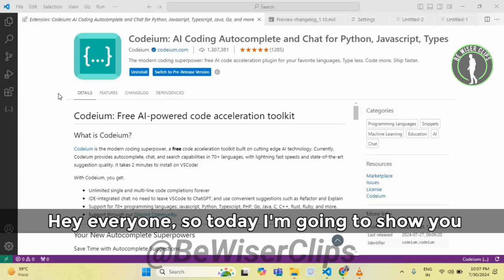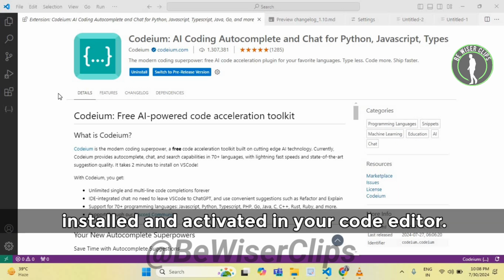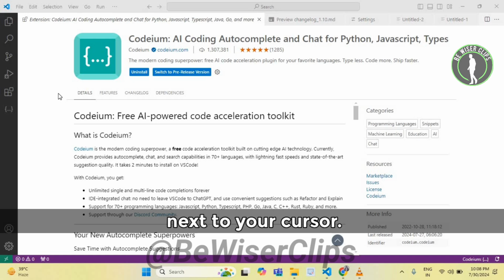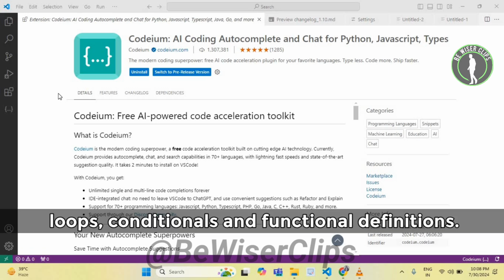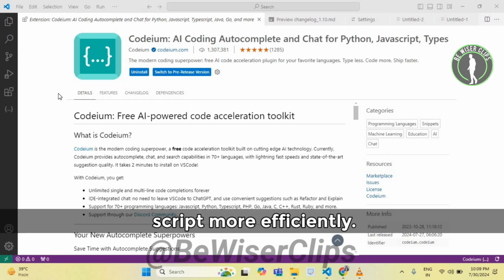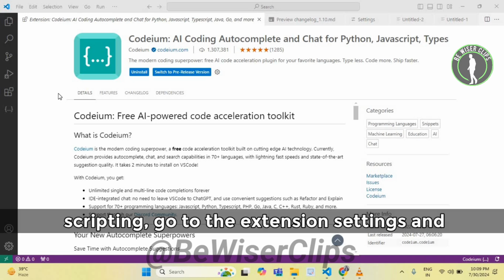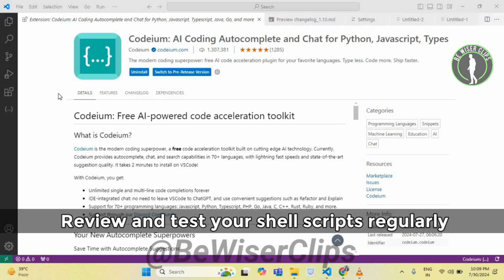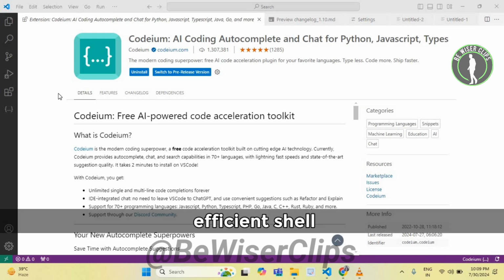How To Use Codeium For Shell Scripting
This video shows you How To Use Codeium For Shell Scripting! Watch this Video till the end to learn How To Use Codeium For Shell Scripting.

Were you able to figure out How To Use Codeium For Shell Scripting Share this with your friends who want To Use Codeium For Shell Scripting.

Problem Solved in this Video-:

What Do you Think of How To Use Codeium For Shell Scripting?